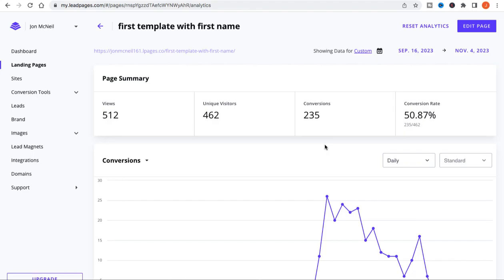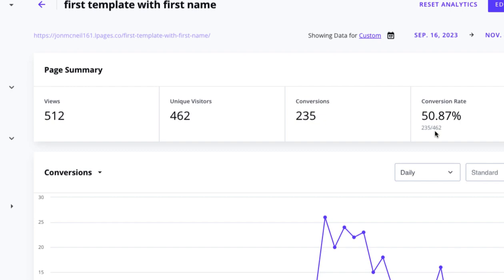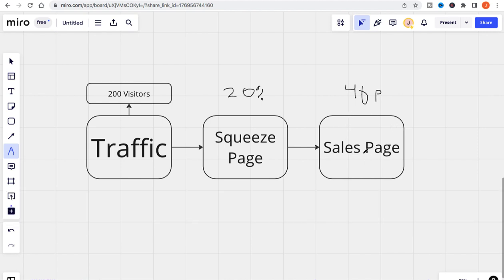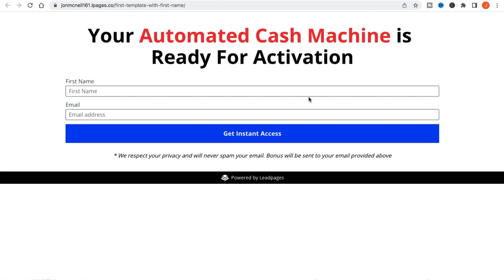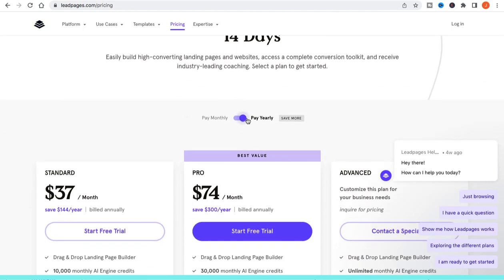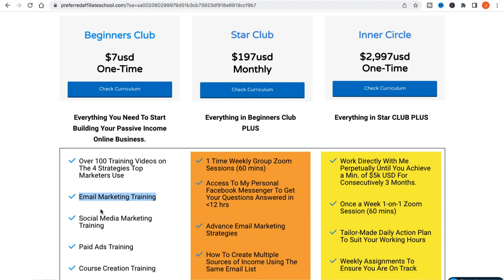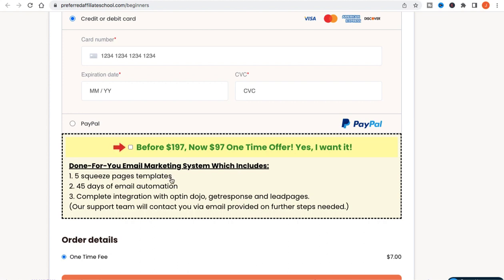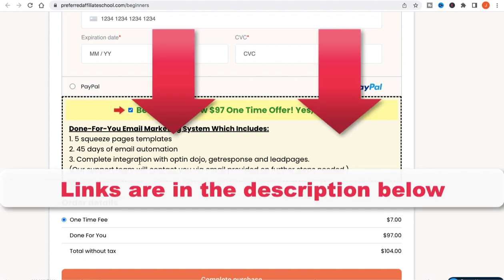(Proof Inside) High-Converting Squeeze Page to Boost Leads and Sales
A high-converting landing page can be the game-changer your online venture needs, and we're here to guide you through the process. We'll break down the essential components, strategies, and tips to ensure your landing page turns casual visitors into enthusiastic action-takers.

Here's what you can expect in this video:

1. Landing Page Fundamentals: We'll start with the basics, explaining what a landing page is and why it's crucial for your digital success.

2. Design and Layout: Discover the principles of effective landing page design, from eye-catching visuals to compelling calls to action (CTAs).

3. Copywriting Techniques: Learn how to craft persuasive and engaging copy that resonates with your target audience and motivates them to take action.

4. Form Optimization: We'll share tips for designing user-friendly forms that encourage sign-ups, purchases, or other desired actions.

5. A/B Testing: Understand the importance of split testing to continually refine your landing pages for maximum conversion rates.

6. Real-Life Examples: We'll showcase real-world high-converting landing page examples and break down what makes them so effective.

By the end of this video, you'll have a comprehensive understanding of how to create a landing page that doesn't just look good but also drives results. Whether you're a business owner, marketer, or entrepreneur, this knowledge is invaluable for your online success.